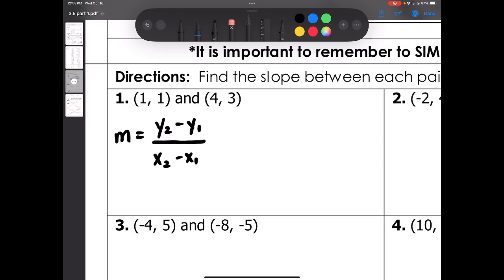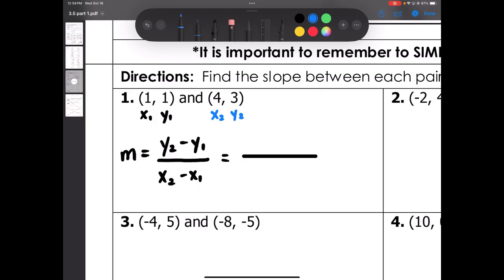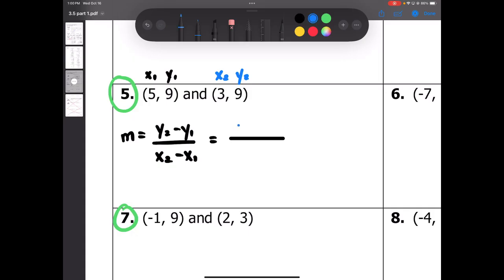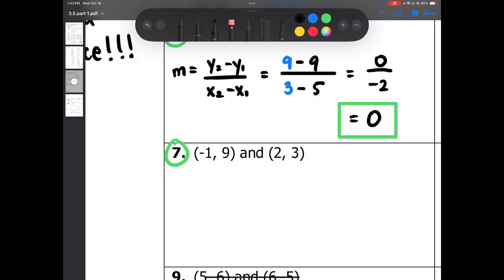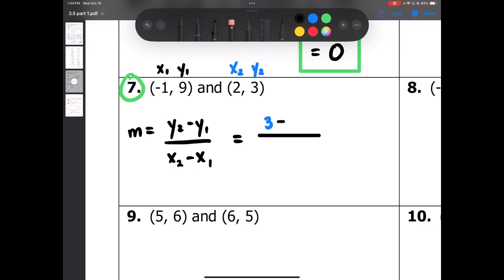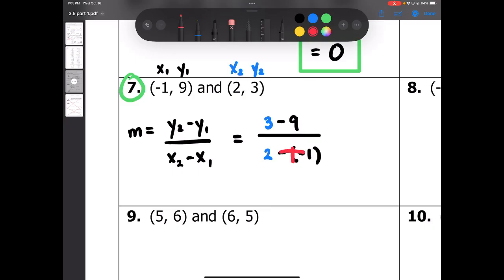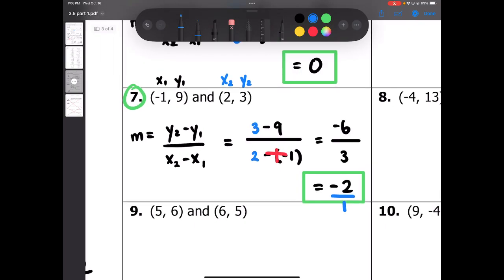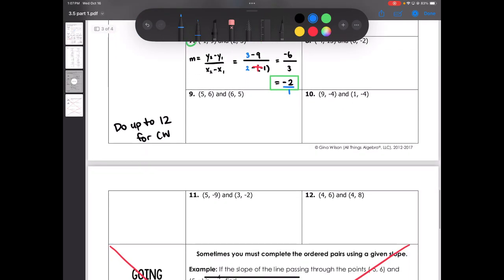Algebra 1 3.5 Finding slope between two points